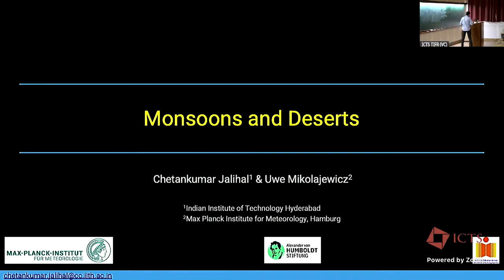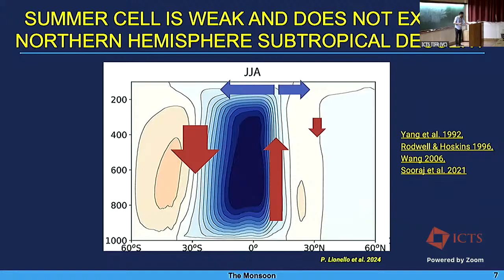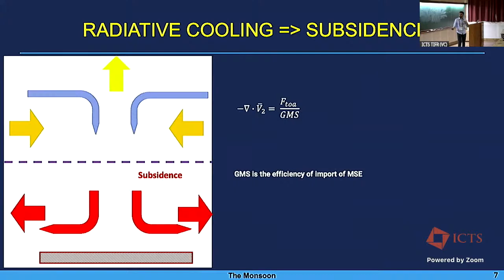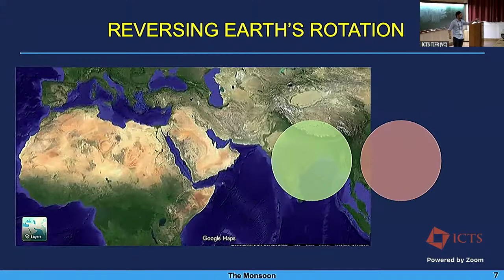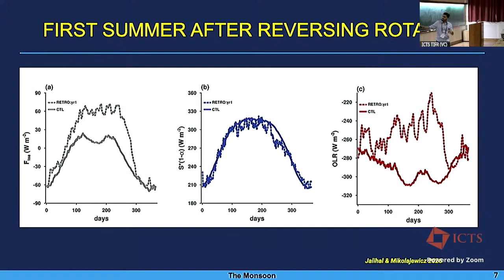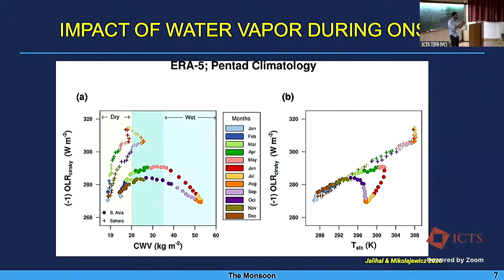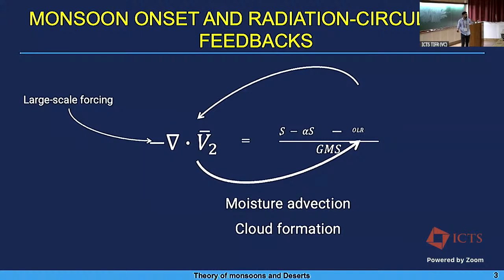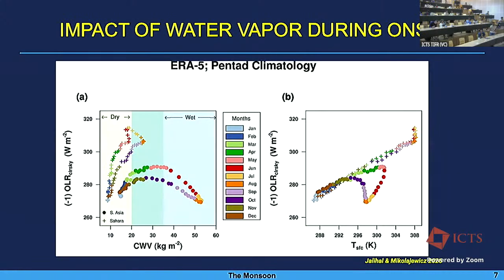Monsoons and Deserts by Chetan Jalihal